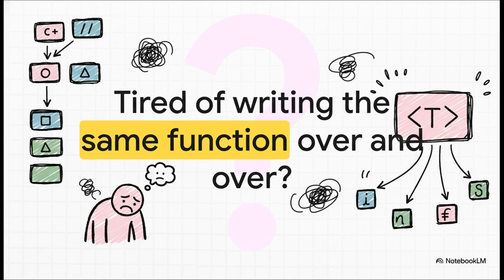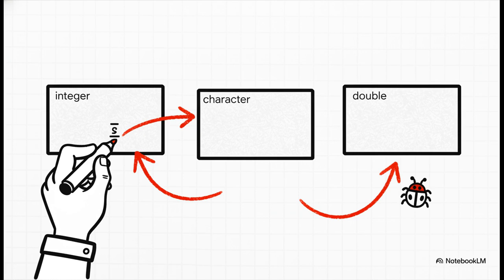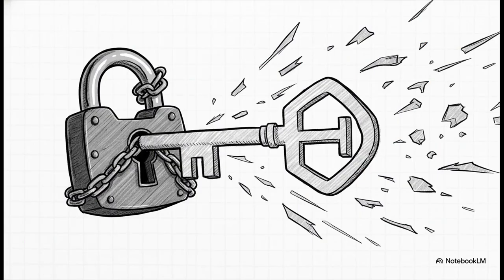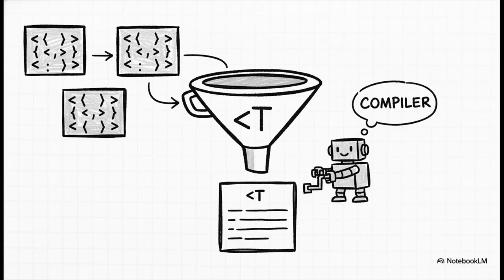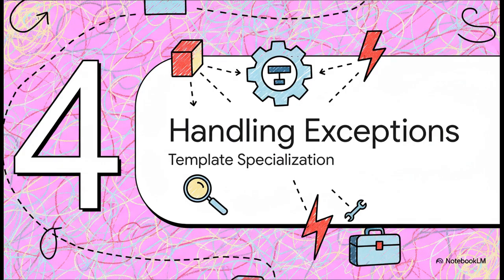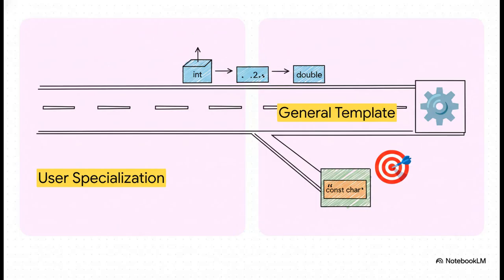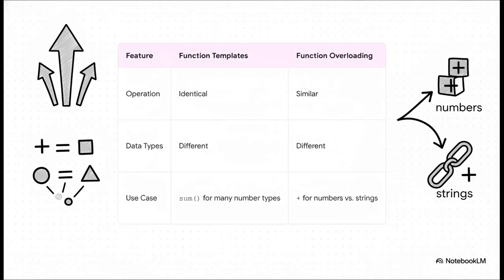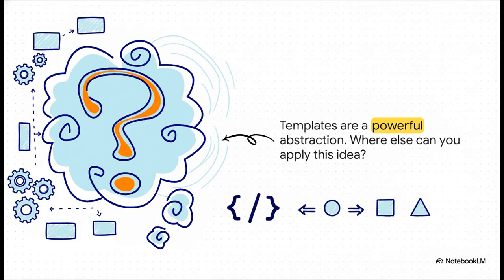Lecture 3 - Function Templates - Data Structures